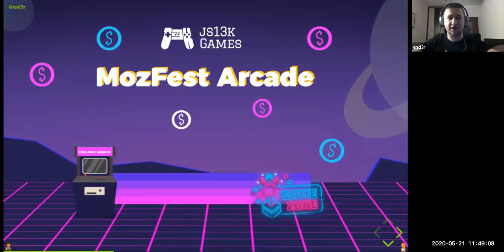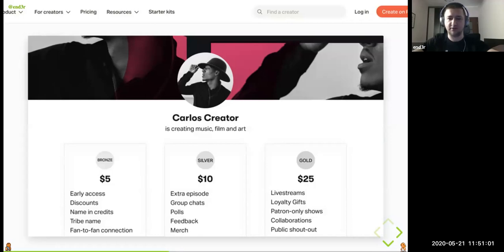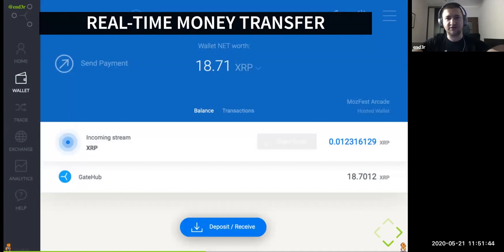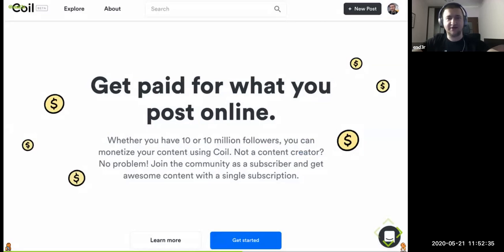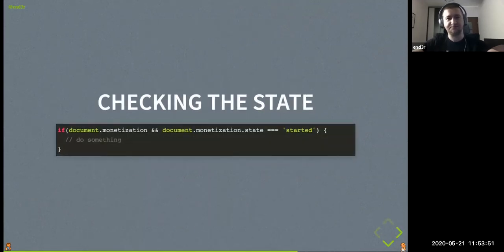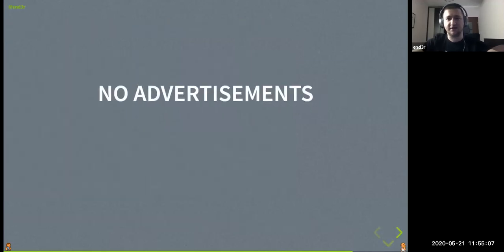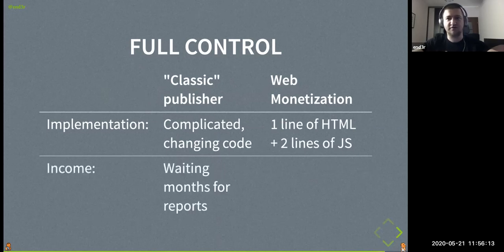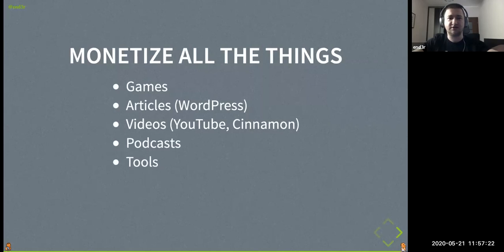Introduction to the Web Monetization API - Mozilla Tech Speakers Briefing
Short, casual Zoom session to explain Web Monetization to fellow Mozilla Tech Speakers. It was preceded with Ali Spivak from Coil explaining what Grant for the Web program is.

It was recorded May 21st 2020, and you can read more about it